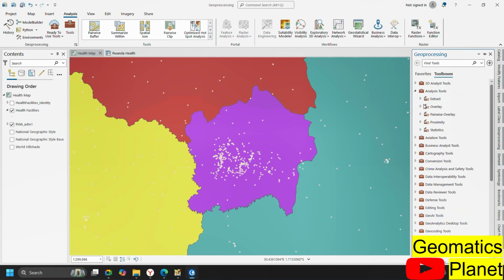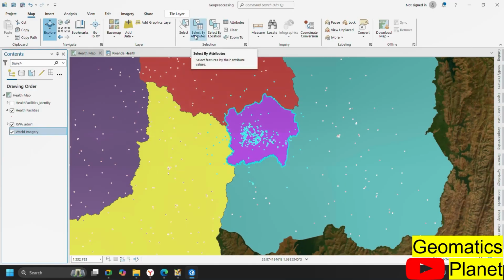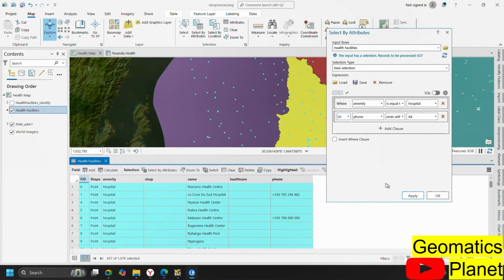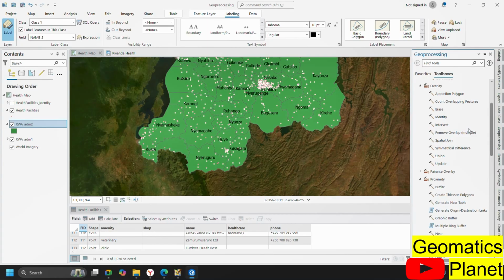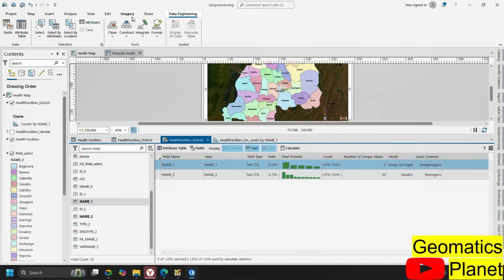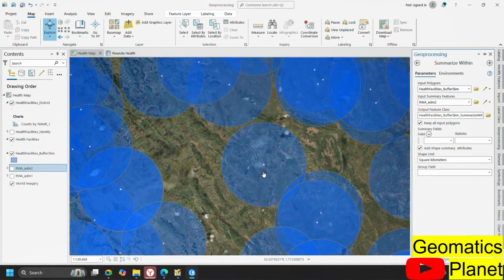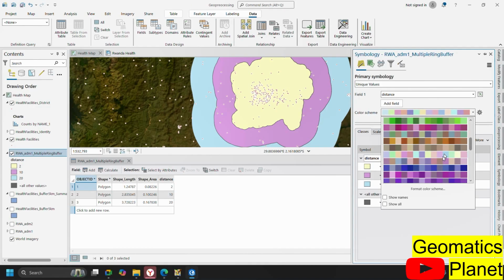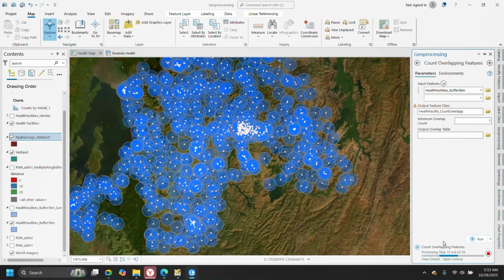Geoprocessing & Analysis Tools in ArcGIS Pro | Select by Location, Buffer & Spatial Analysis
In this ArcGIS Pro tutorial, you’ll learn how to use Geoprocessing and Analysis Tools effectively for powerful spatial analysis and decision-making.

This video walks you through the Analysis Toolbox in ArcGIS Pro, covering essential operations and tools used in real-world GIS projects.

You’ll learn how to:
🧭 Use Select by Location and Select by Attributes to extract specific spatial and non-spatial features
🔍 Apply Query Definition for filtering data dynamically
📏 Create Buffers around features for proximity analysis
📊 Explore the Analysis Toolbox — including tools for Overlay, Proximity, Extraction, and Statistical analysis
🧩 Understand how to use Geoprocessing Models and Batch Processing
⚙️ Manage and visualize results efficiently within ArcGIS Pro

Whether you’re performing environmental assessment, urban planning, or spatial modeling, this tutorial will help you understand how to analyze, manipulate, and interpret spatial data using ArcGIS Pro’s Analyst Tools.